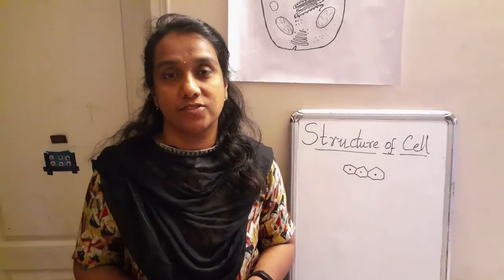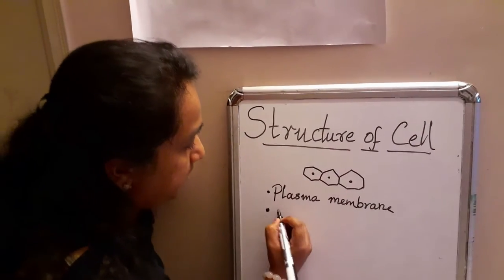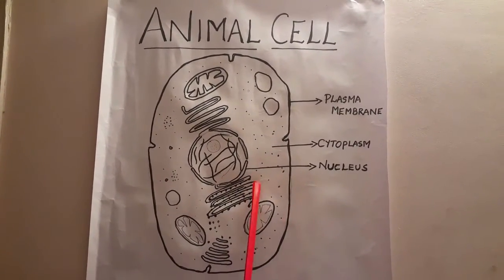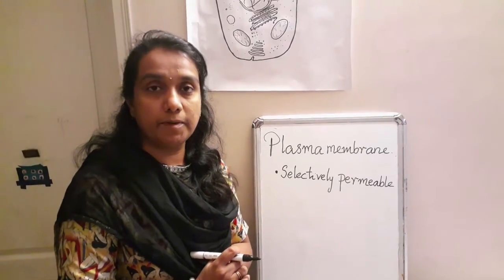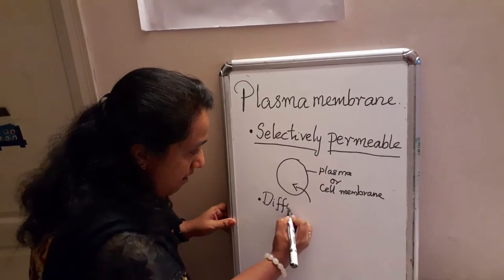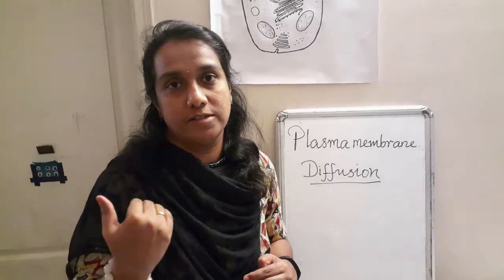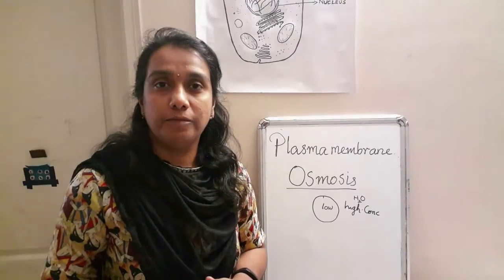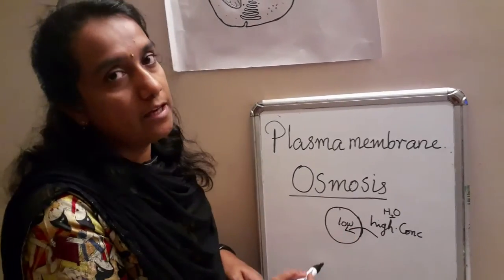Class8 SofC Part1 1407